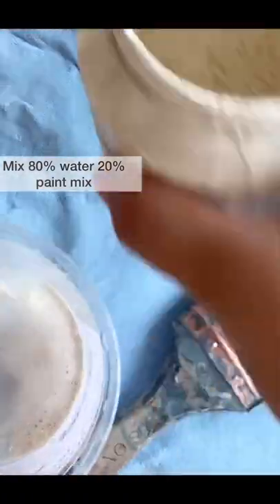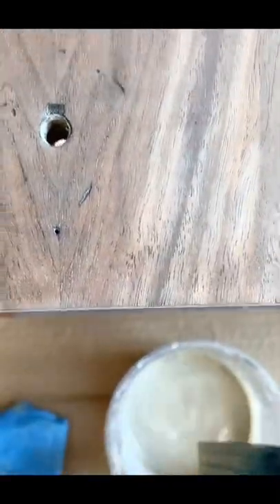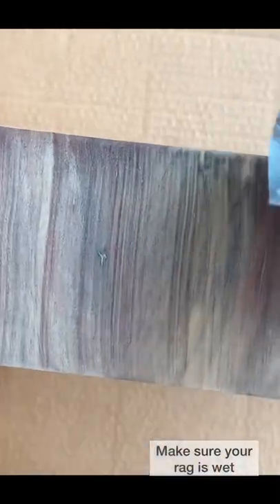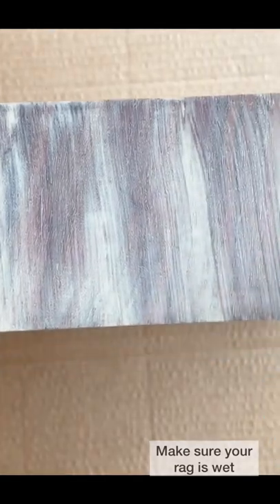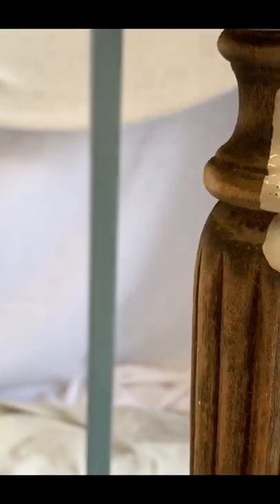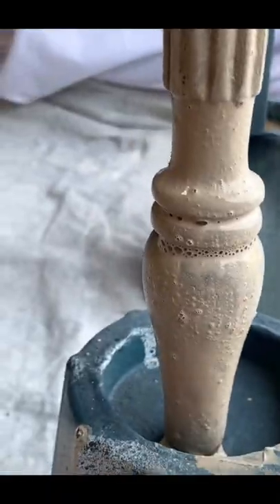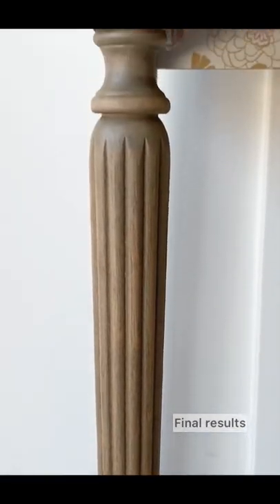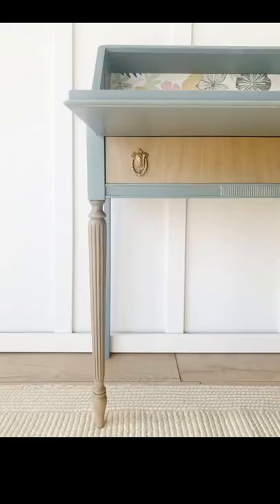How to do a color wash? painted furniture